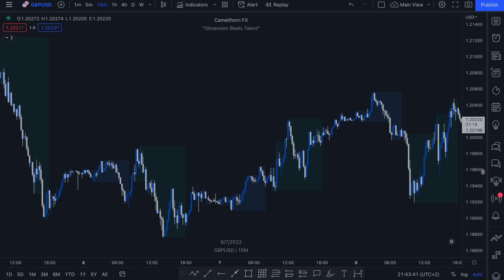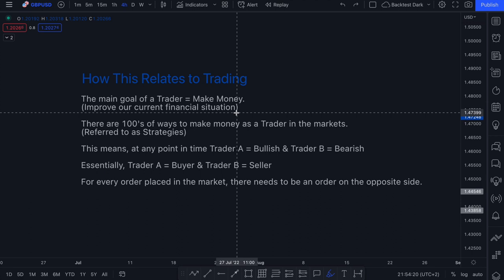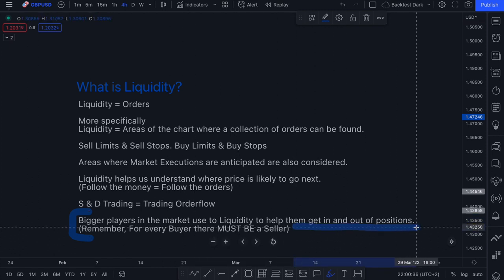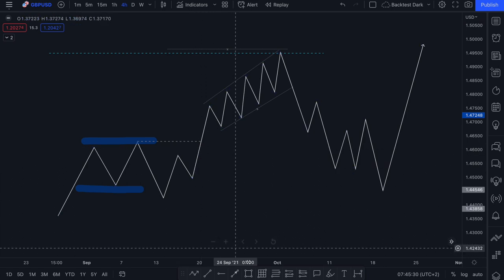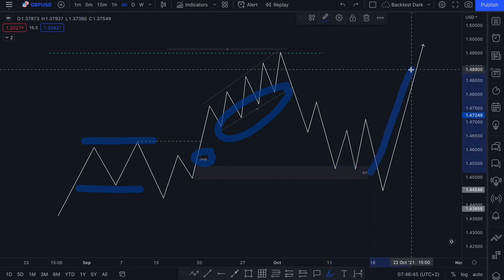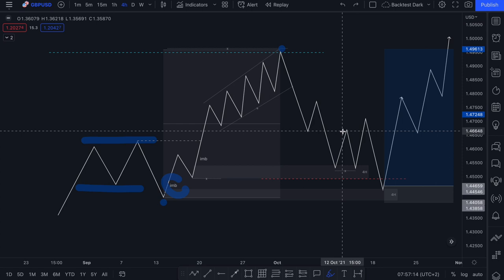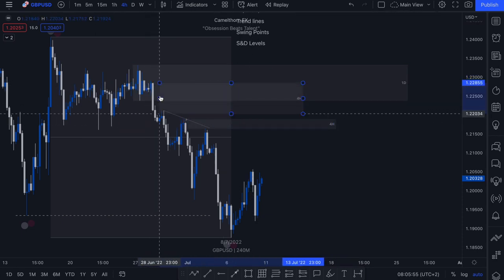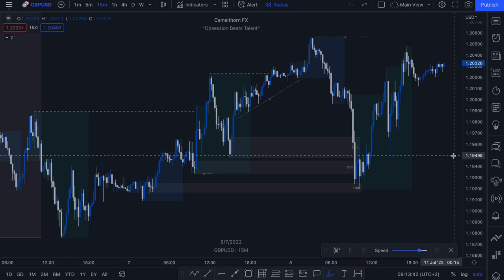How to Identify Liquidity (Full In-Depth Explanation) - Smart Money Concepts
What is Liquidity & How to correctly Identify Liquidity when trading smart money concepts.